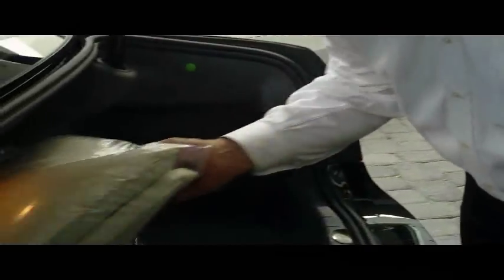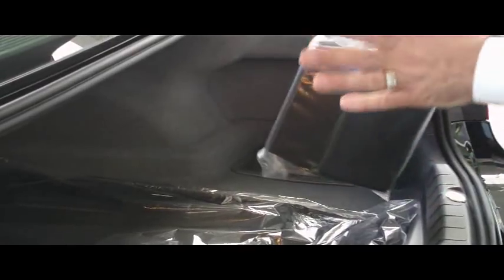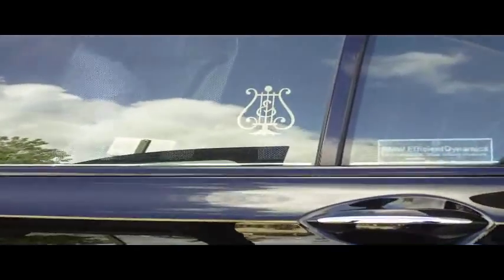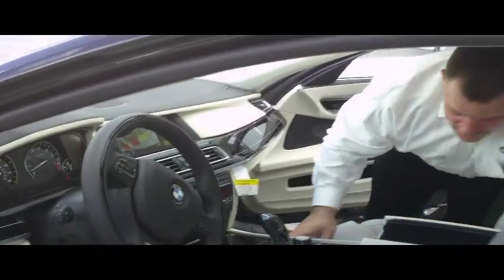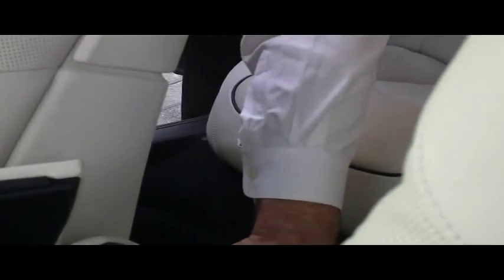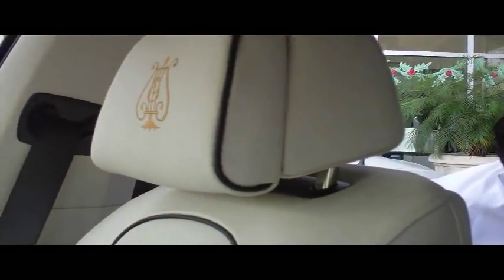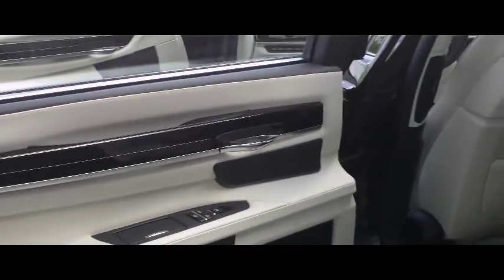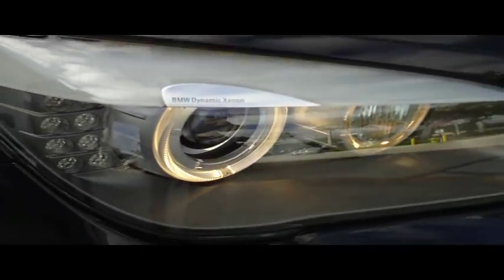BMW 750 Li STEINWAY EDITION